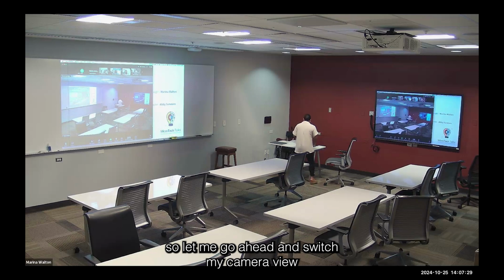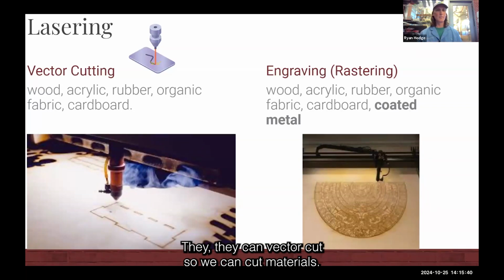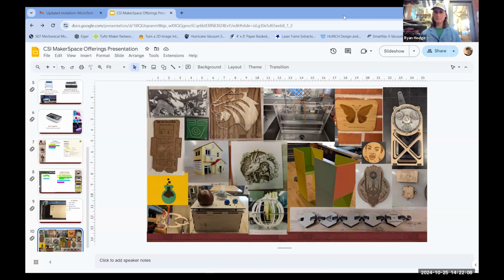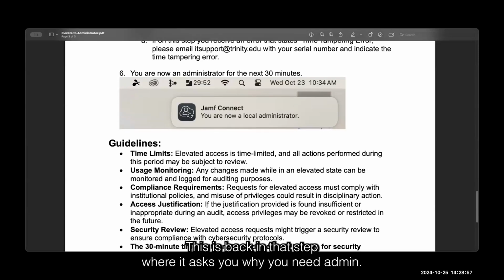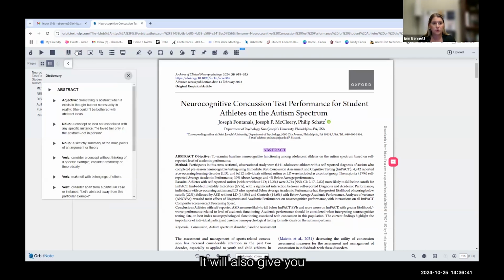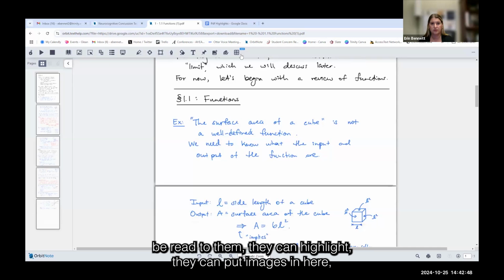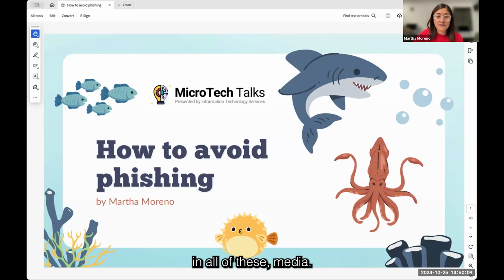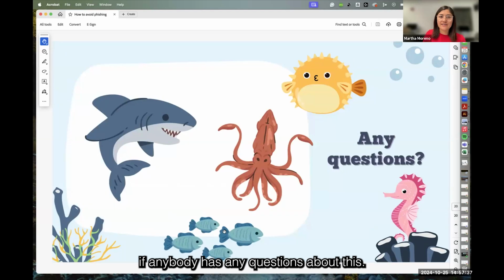MicroTechTalks - October 25, 2024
Session Topics include:
1:48 ITS’ Innovative Learning Environments Model Classroom Walkthrough! - Marina Walton
8:24 Maker Space Tech and Resources - Ryan Hodge
17:59 How to request temporary admin rights for a Trinity-Owned computer - Abby Suneson
26:22 Student Accessibility Services Technology Tools - Erin Bennett
40:58 How to Avoid Phishing - Martha Moreno